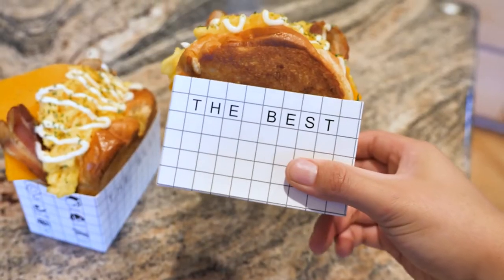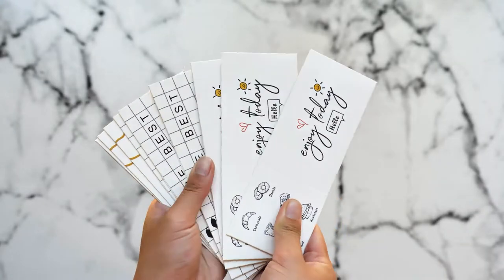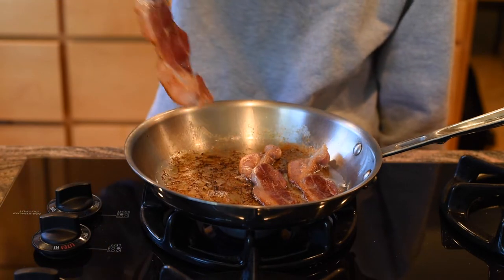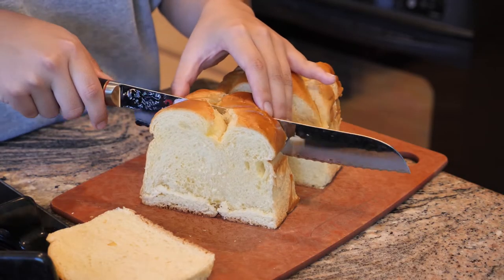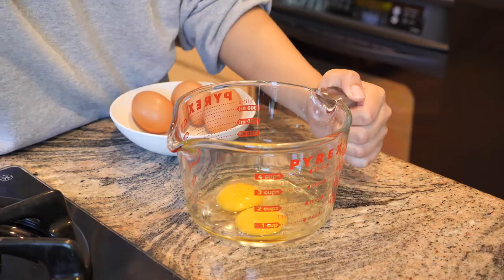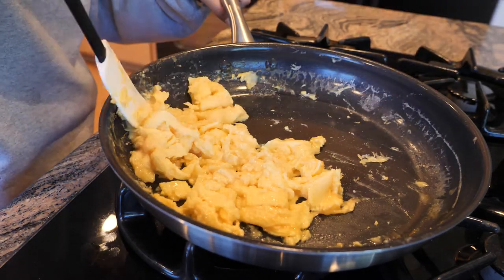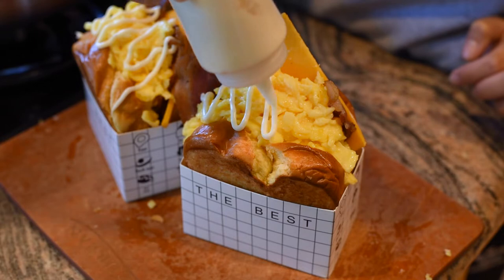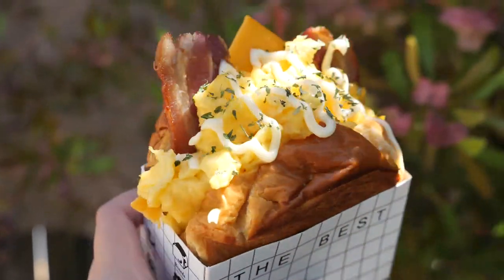QUICK & EASY Korean Egg Toast Recipe 🍳🍞🇰🇷 | EGGDROP Korean Street Food at Home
Here is a quick recipe for how to make aesthetic Korean egg toasts! These were inspired by this sandwich shop I had in Korea called Eggdrop. These taste very similar to the exact thing and I highly recommend you guies try making it at home!

🌟Ingredients used (makes 2 sandwiches):
- A Loaf of Brioche cut into two-inch slices then cut 60% of the way through
- 6 Eggs
- 3Tbsp Heavy Cream
- Pinch of Salt
- 4 Bacon
- 2.5Tbsp Butter
- 2 Slices of Cheddar Cheese
- 1Tbsp of Sugar
- Sprinkle of Dried Parsley
- 1/8cup Condensed milk
- 1/4cup Japanese Mayo

Video Camera
Photography Camera